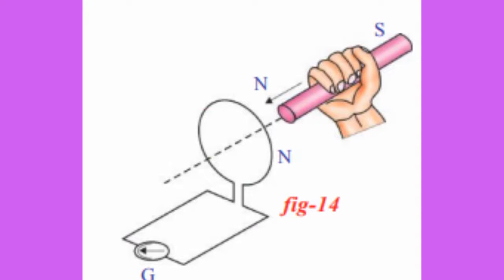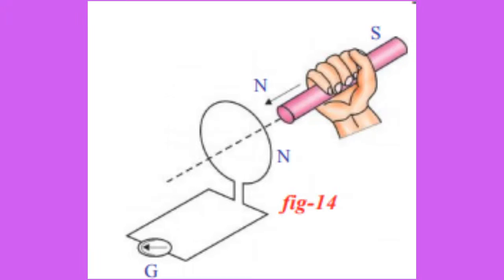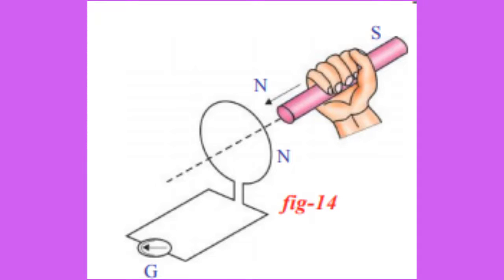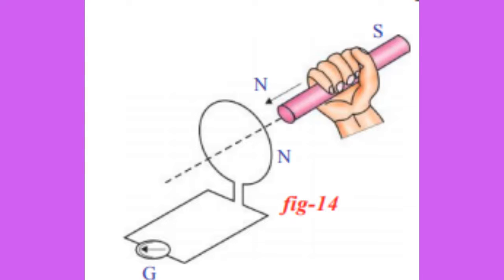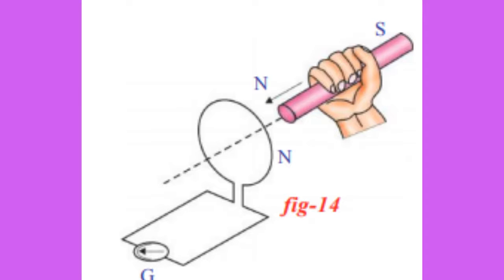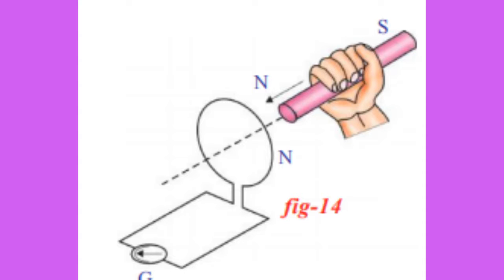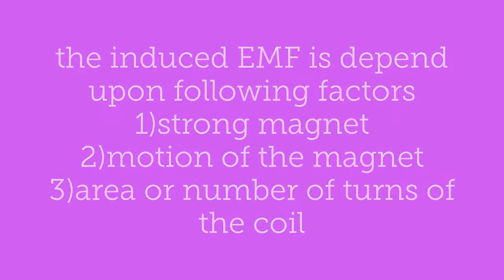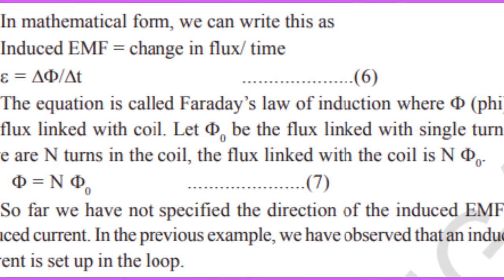FARADAY'S LAW OF ELECTROMAGNETIC INDUCTION